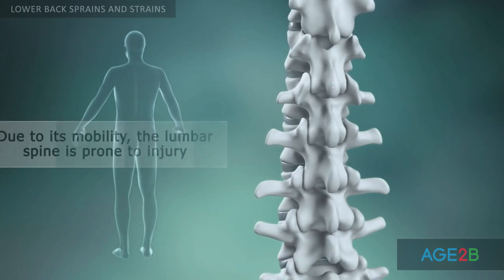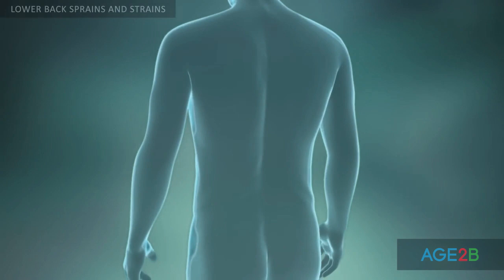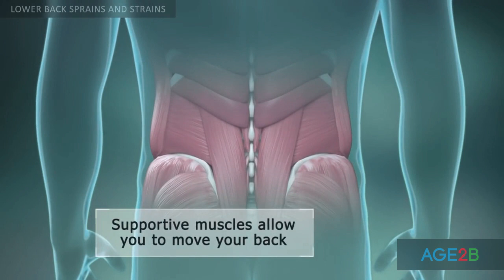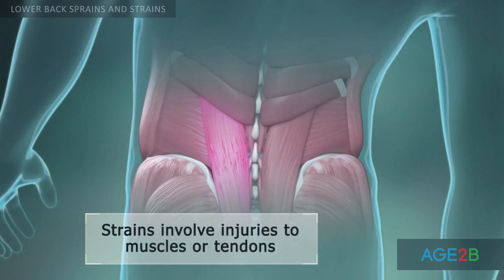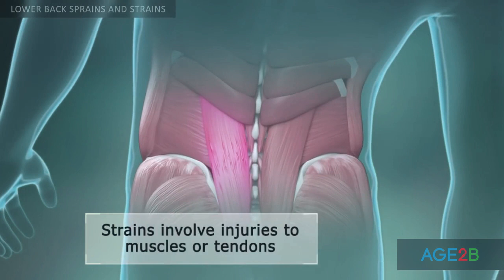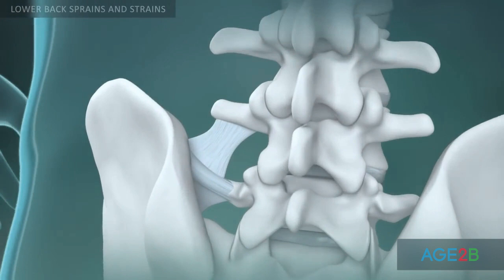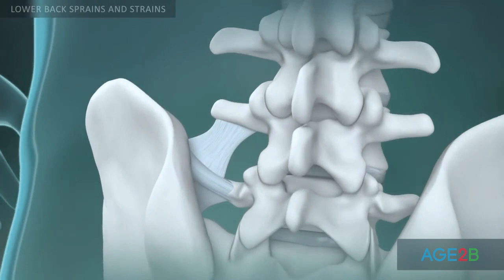What Are Lower Back Sprains and Ligament Strains? | Lower Back Pain Relief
Muscle strains and ligament sprains are some of the most common causes of lower back pain. Although strains and sprains may have similar symptoms, they involve different structures of the body. The lumbar spine, or lower back, is very mobile and bears most of the body’s weight. That is why it is prone to various injuries.

Complex systems of back muscles work together to allow movement and support the spine. Low back strains occur when muscles or tendons are injured. Strains are also called pulled muscles. Spinal ligaments are strong fibrous bands that protect your vertebrae and keep them together. Low back sprains occur when ligaments are stretched or torn.